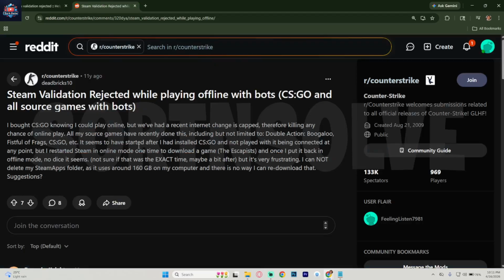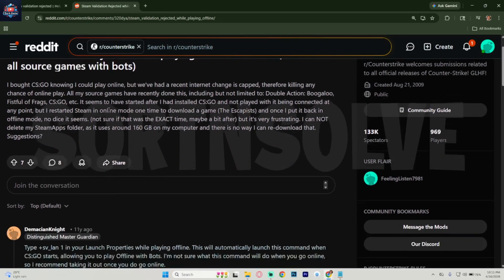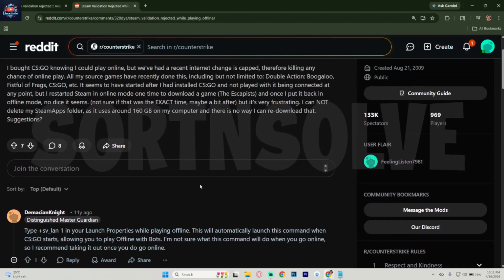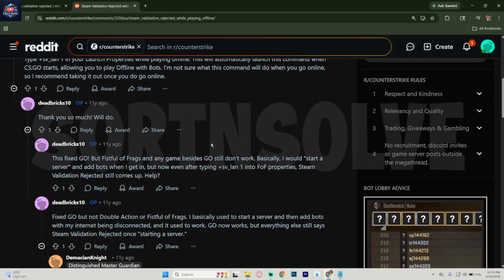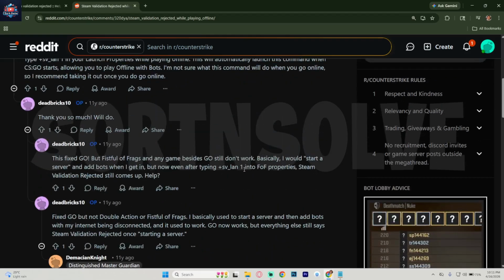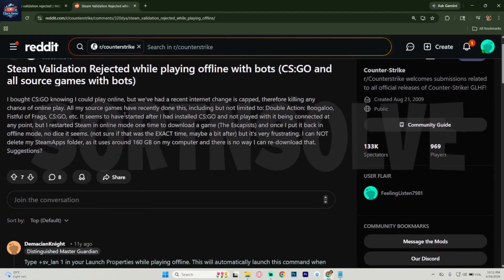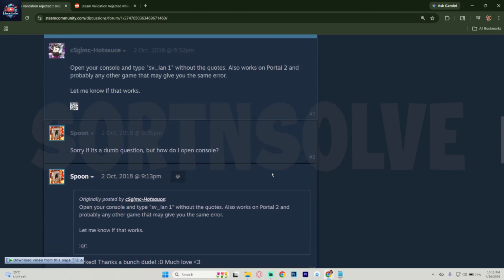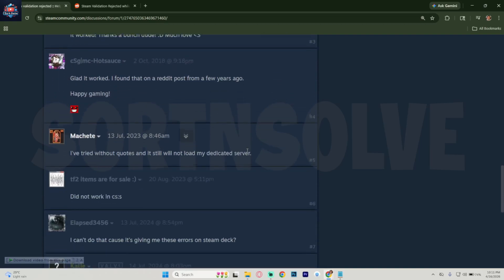How to Fix Steam Validation Rejected - Easy Guide